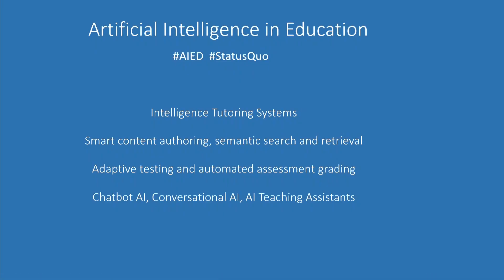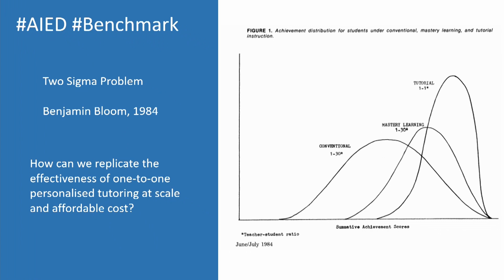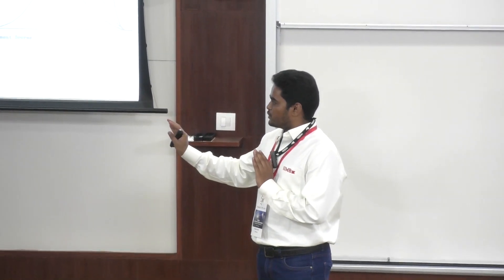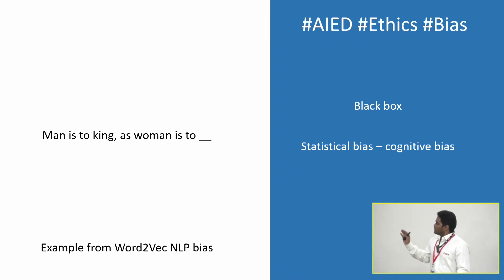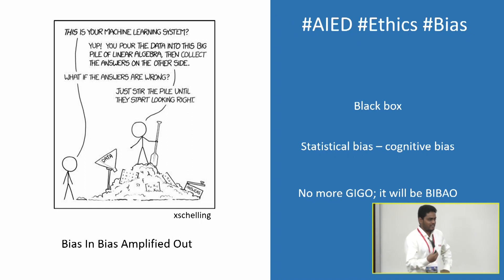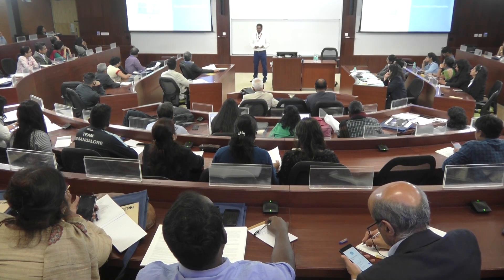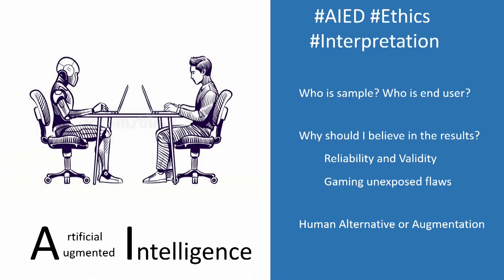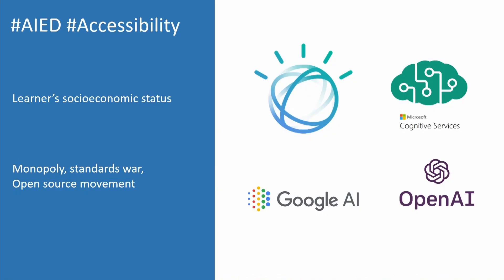Artificial Intelligence in Education: Ethics, Accessibility, and Inclusion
This video is a recording of a presentation made by Dinesh Kumar from the IIMBx team as part of the Future of Learning Conference conducted in Jan 2019.
This talk aims at providing a non-technical introduction to the role of Artificial Intelligence in Education. It is intended for those who are in administrative roles in academic institutions to introduce factors that will influence AI policy, tools in their institution.